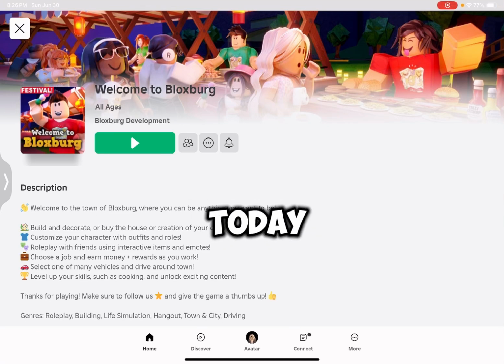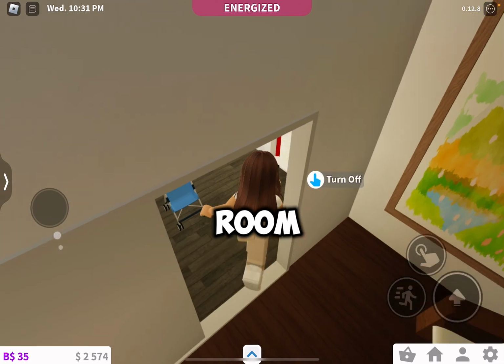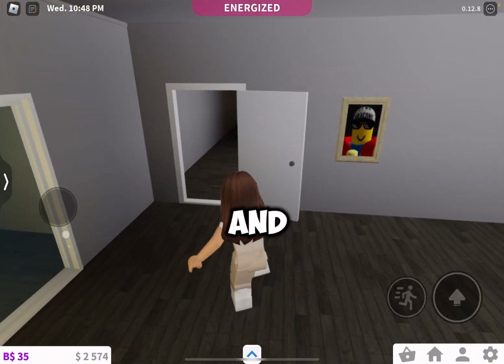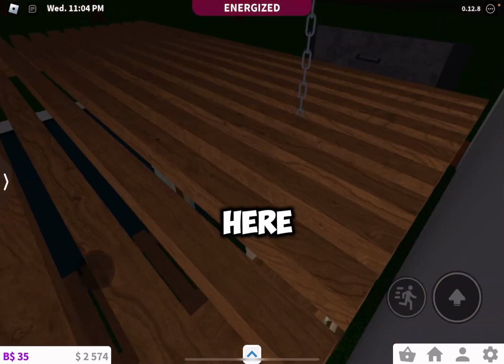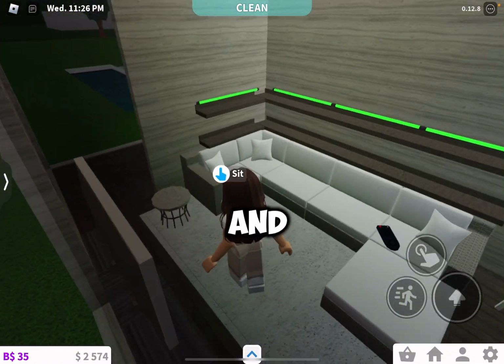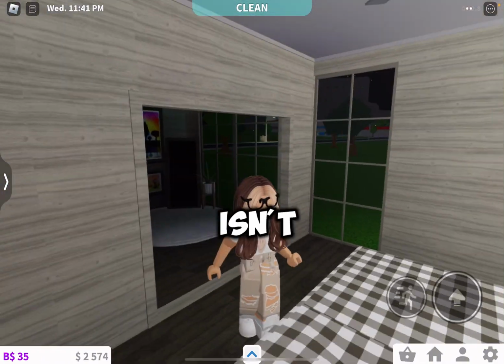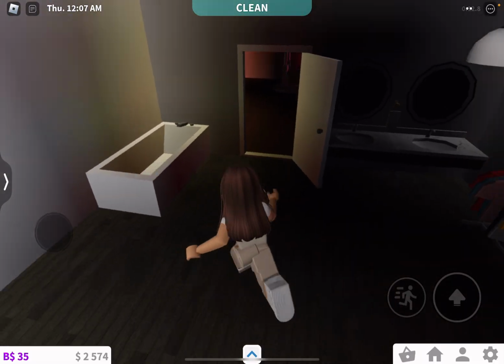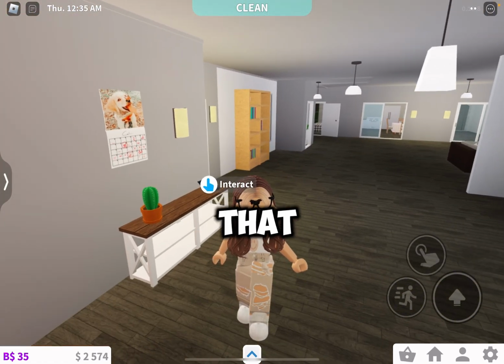A tour of my house in bloxburg